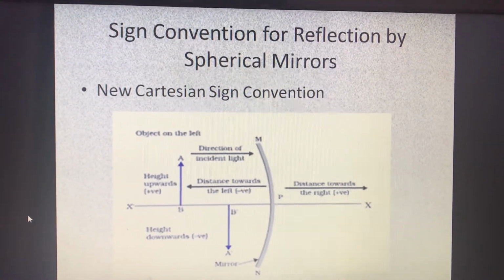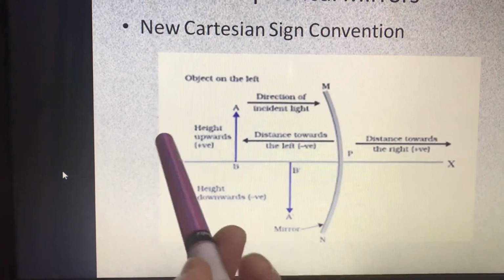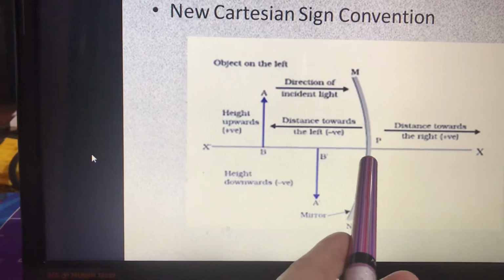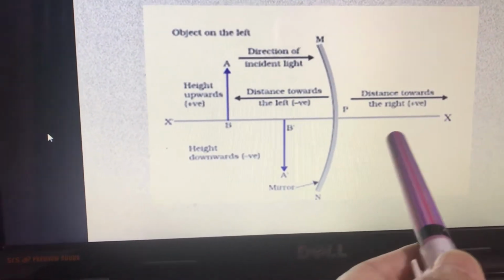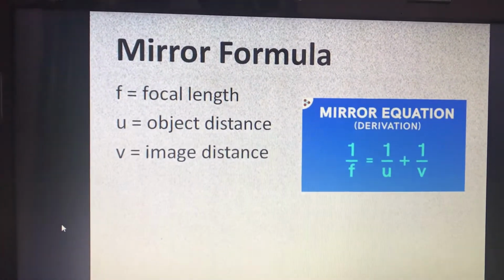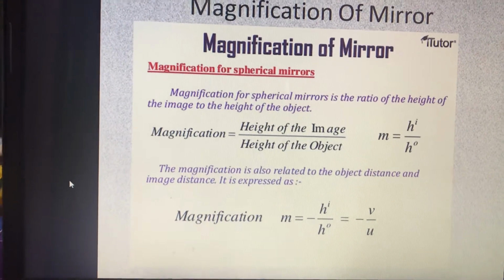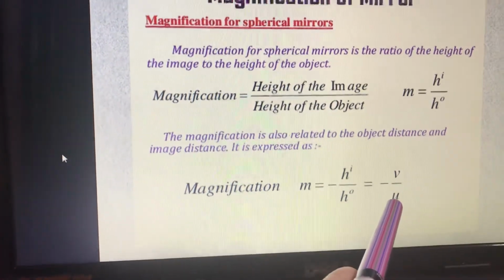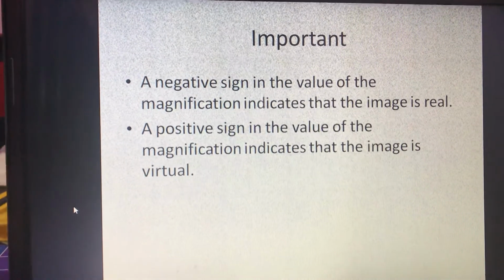Light Reflection and Refraction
Part 5 Mirror formula